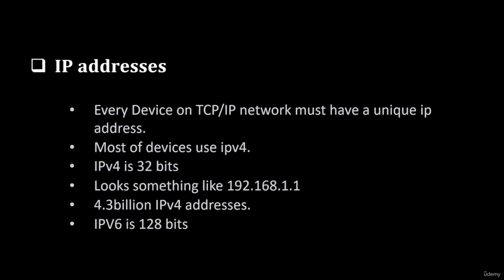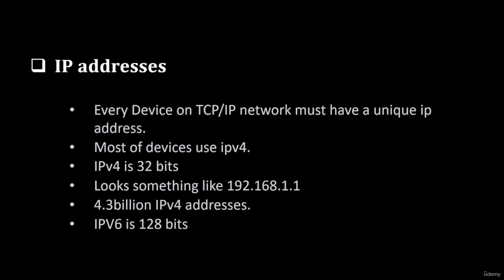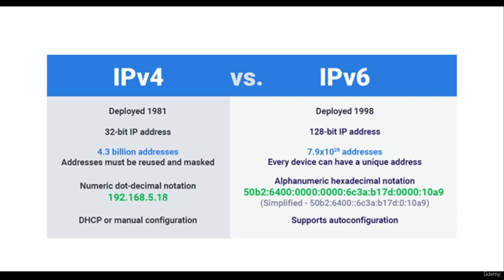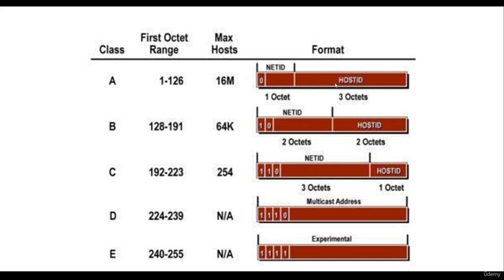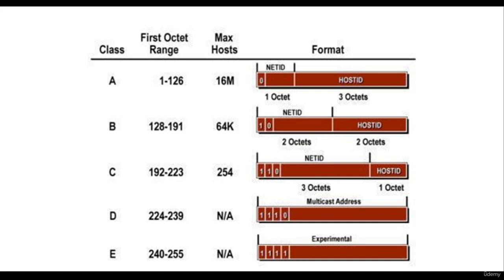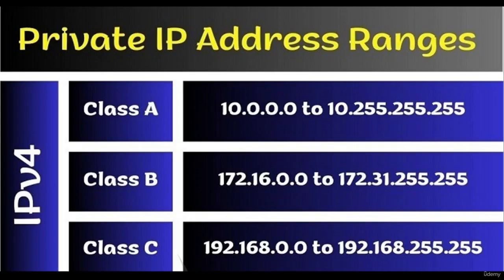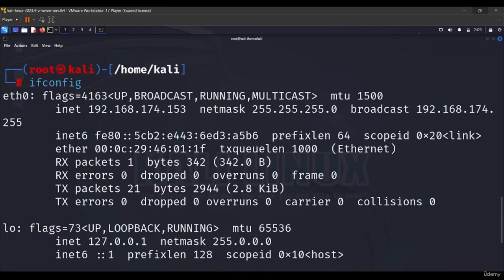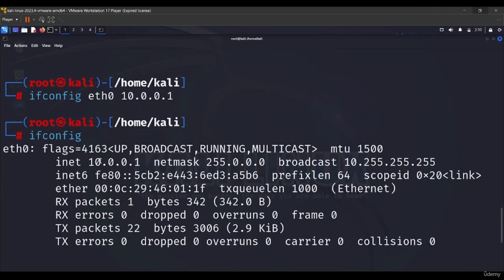IP Addresses Demystified: The Core of Network Security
Explore the world of IP addresses and their crucial role in network security. This video explains the different types of IP addresses, how they work, and why they are essential for network communication and security. Learn how to manage and secure IP addresses to protect your digital environment.

Cybersecurity Networks Architecture
Networking basics (2024)
What is a gateway,
What is a subnet,
What is a firewall,
Your Complete Guide to Network Security
what is an IP Address?
Network Security